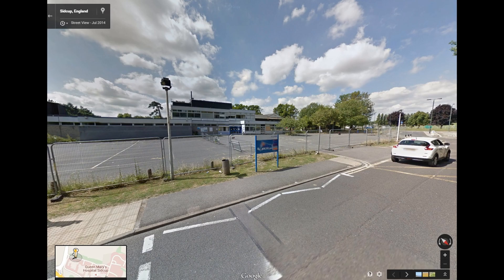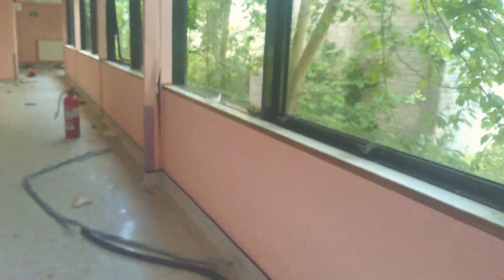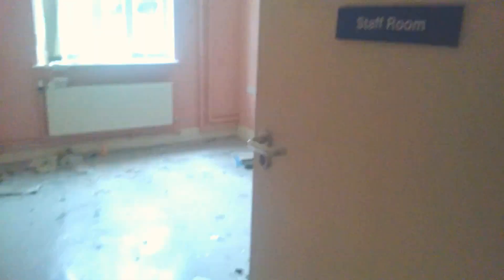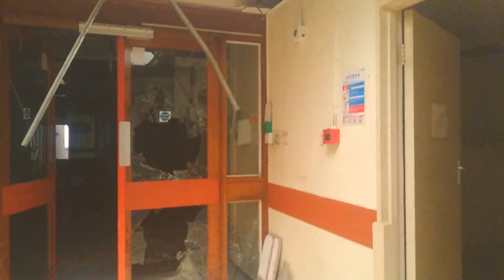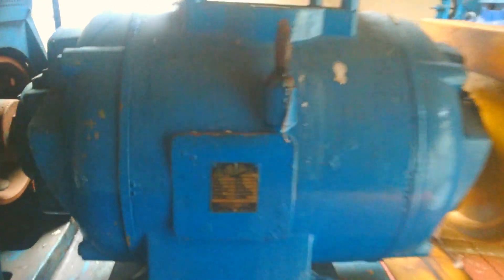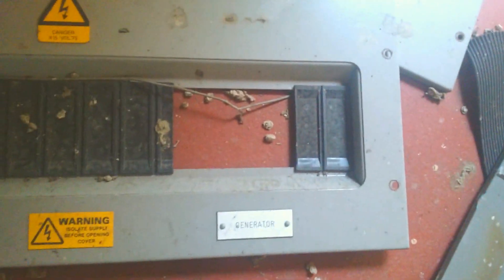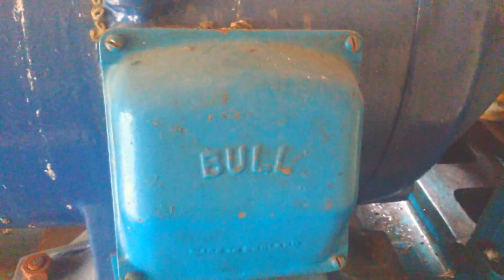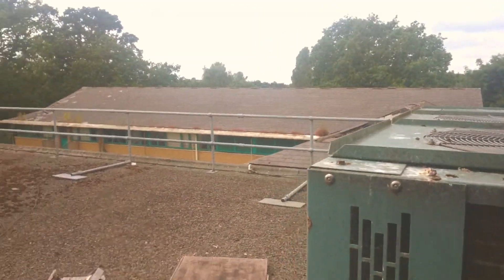Queen Mary's Hospital Urbex (with lift motor room)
Urban exploring the abandoned part of Queen Mary's Hospital in Sidcup (London).